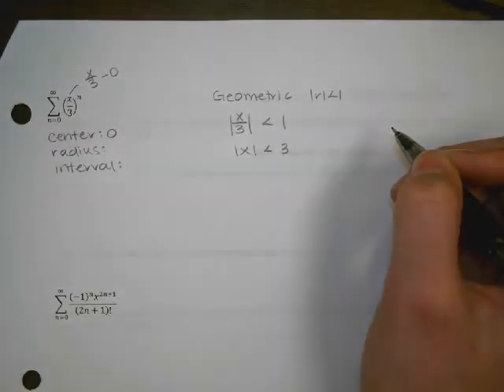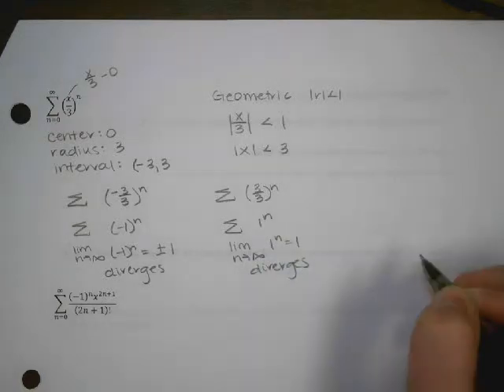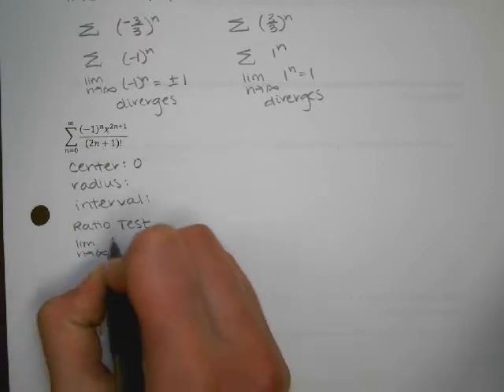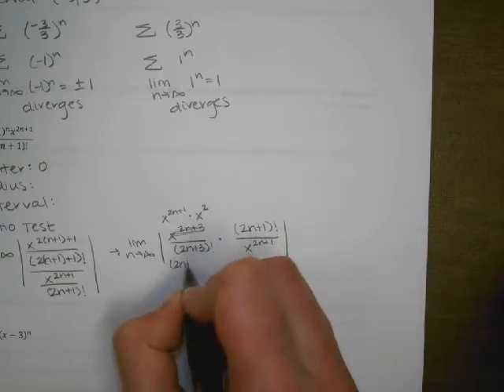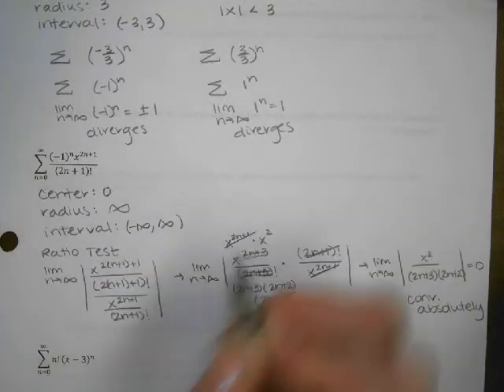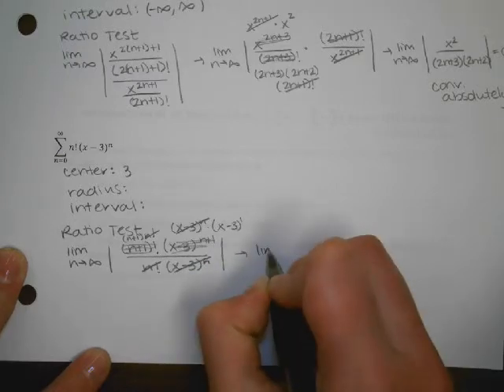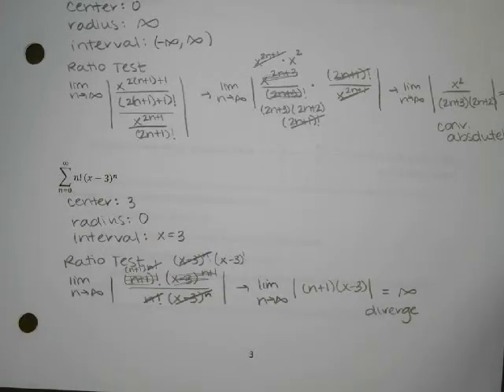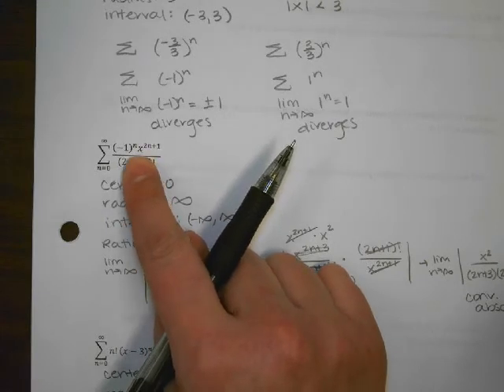Power Series and Interval of Convergence Part 2